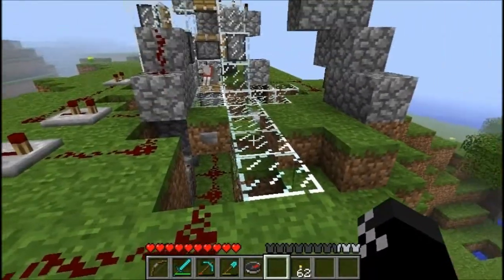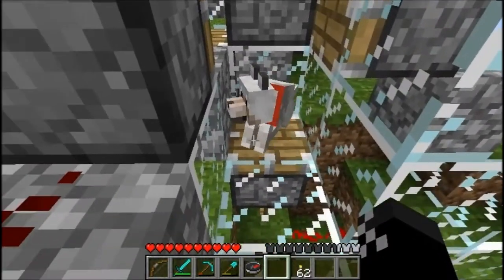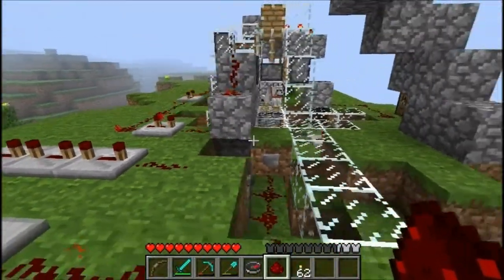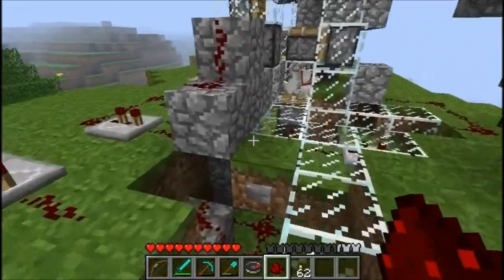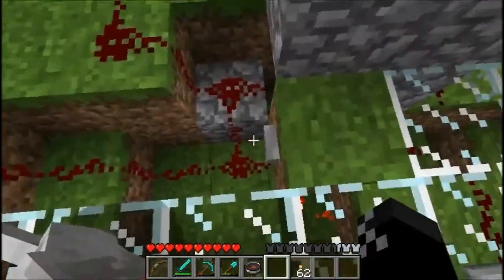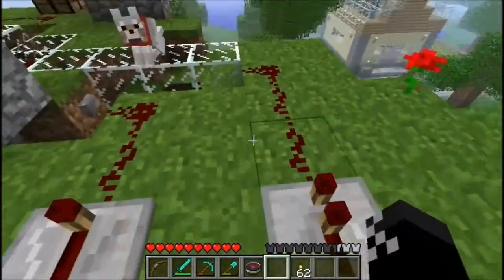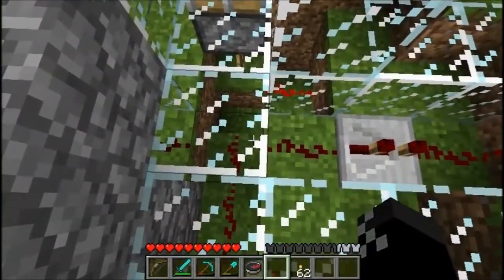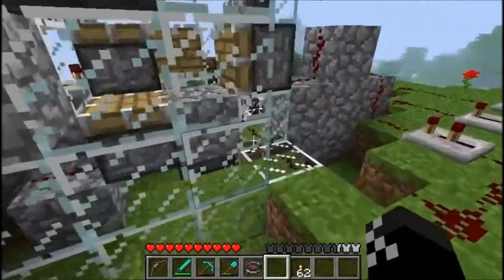The Minecraft Pals: Pistons + Redstone + Wolf = Fun!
Having some fun with the 1.7 update! Hope you enjoy as much I did!